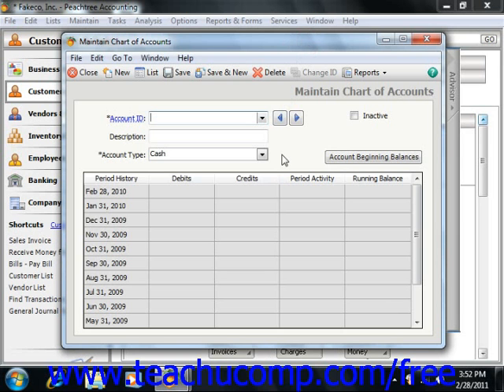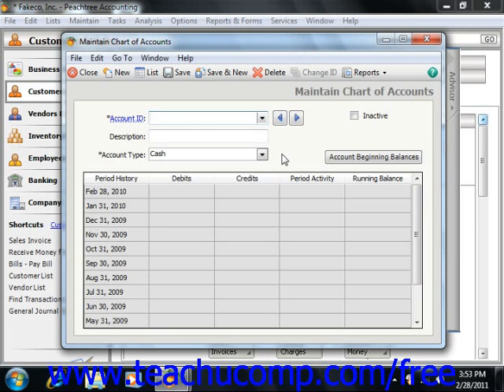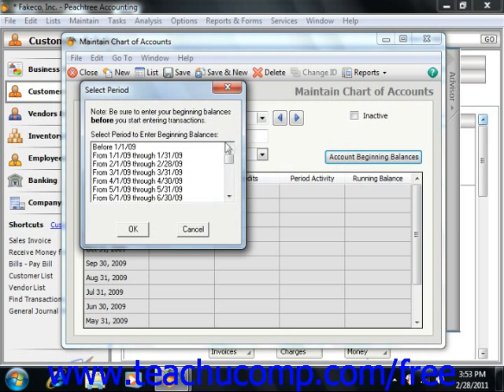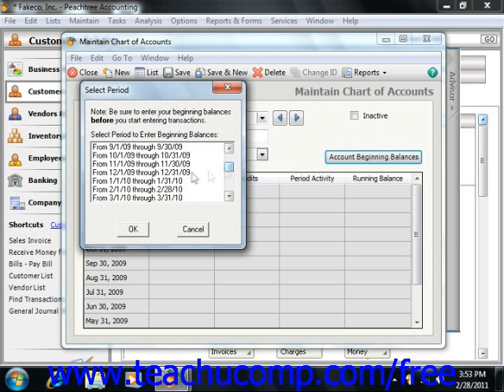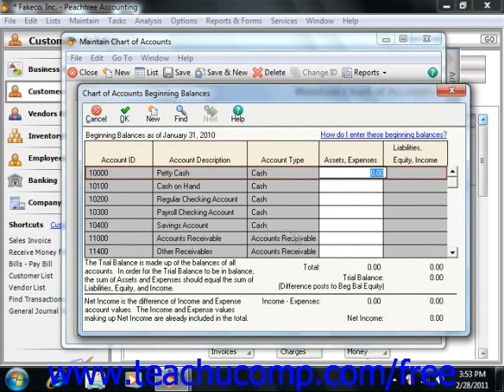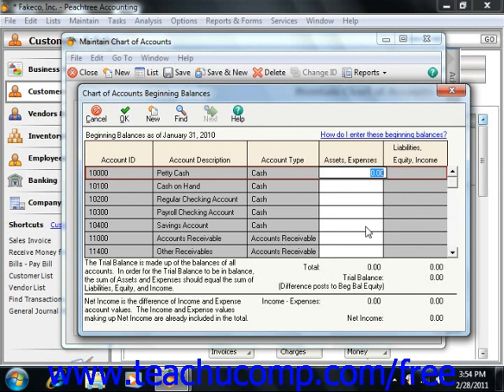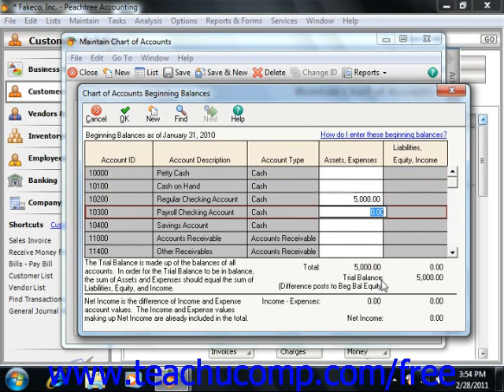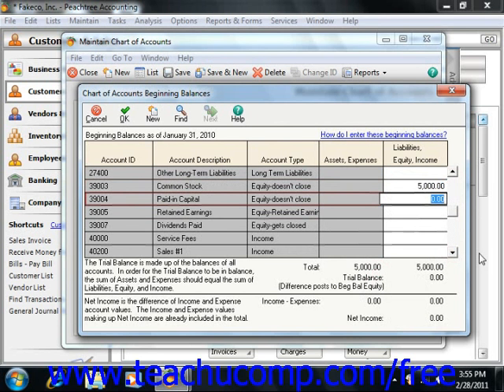Peachtree Tutorial Adding Beginning Balances to Accounts Sage Training Lesson 3.4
Learn how to add beginning balances to accounts in Sage Peachtree A clip from Mastering Peachtree Made Easy v. 2011. - the most comprehensive Peachtree tutorial available. Visit us today!